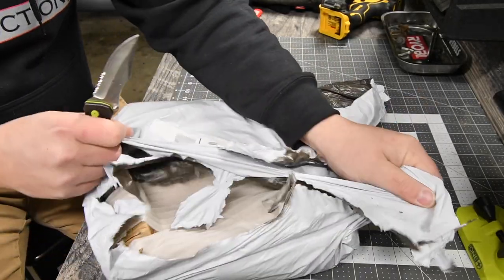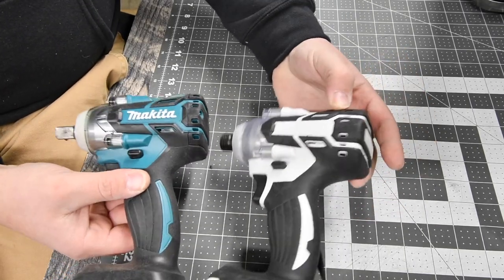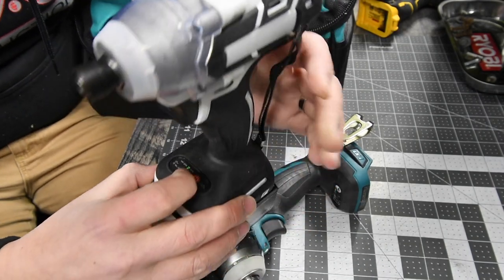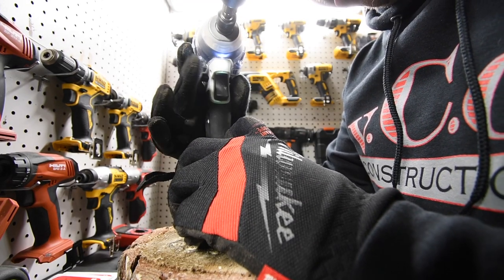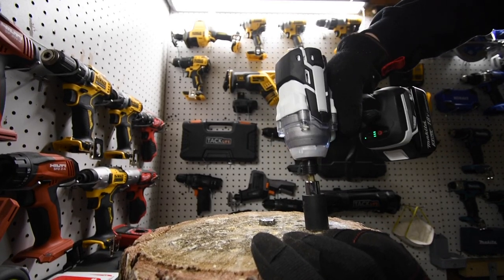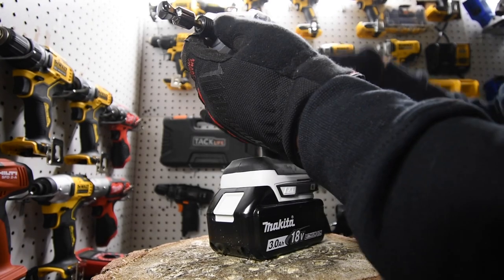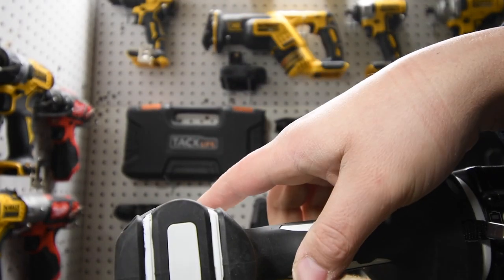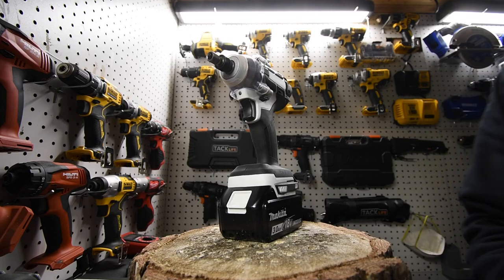$40 fake Makita